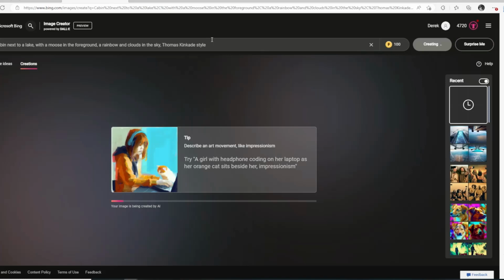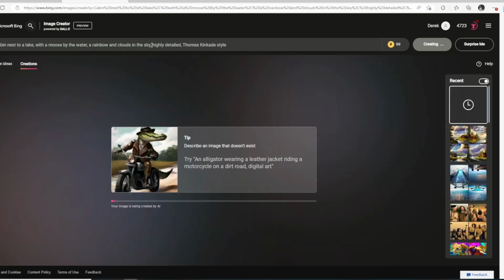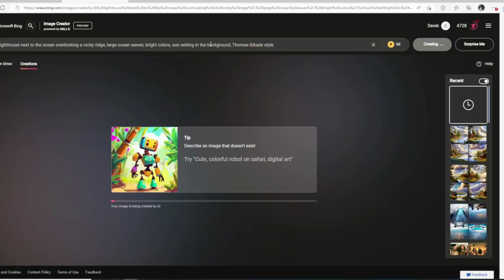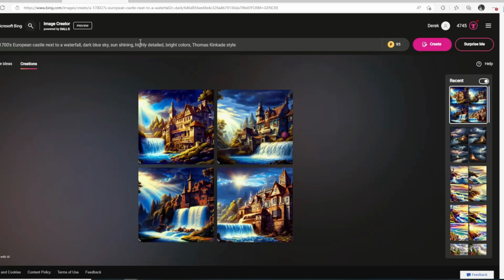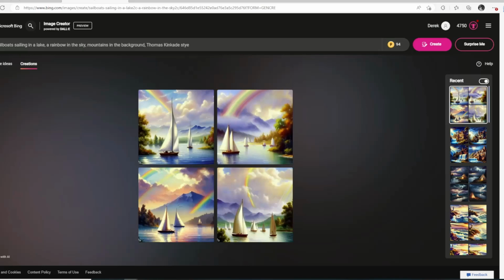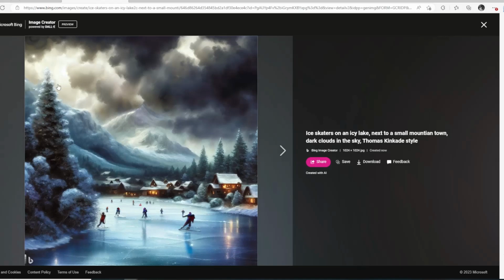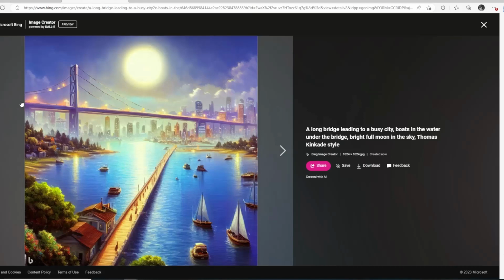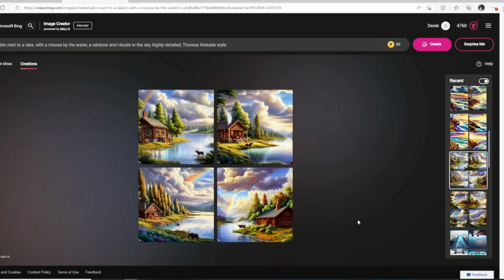Landscape AI Art Kinkade Style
No AI art will ever come close to truly replicating art by Thomas Kinkade, the Painter of Light. In this video we will explore how well Bing Image Creator can create landscape art in a style similar to Thomas Kinkade.